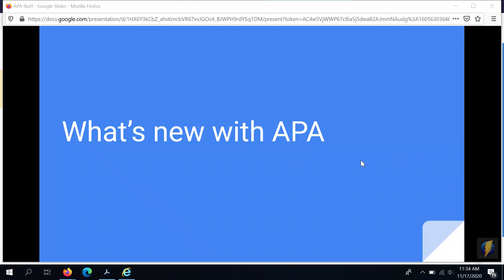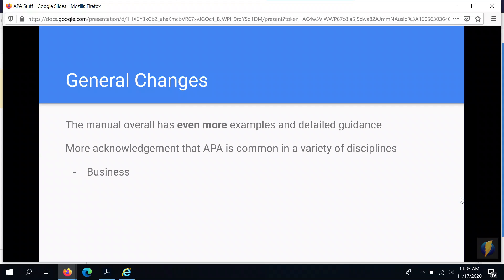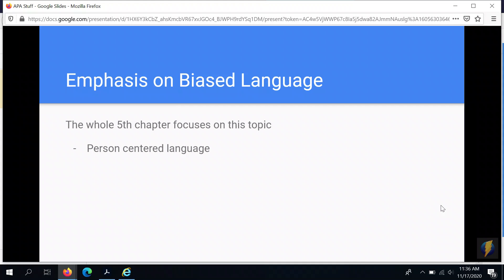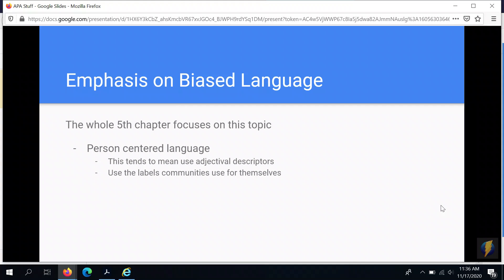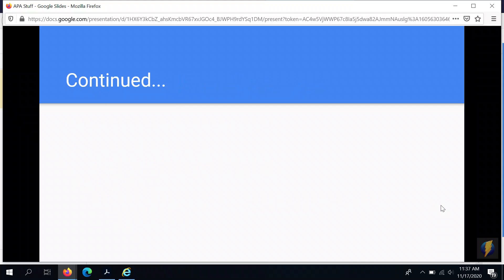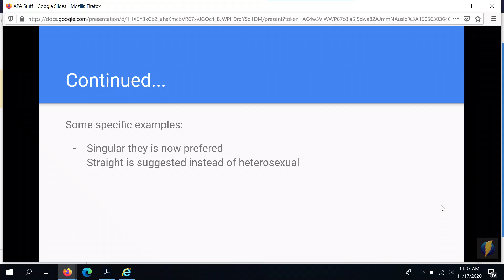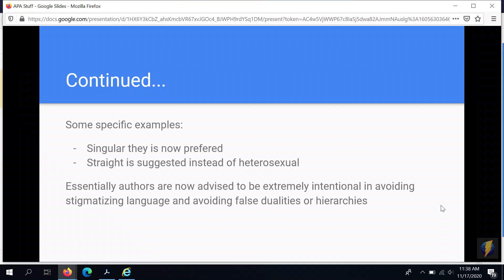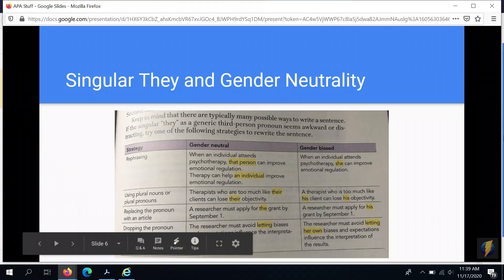Changes in APA 7th Edition: Part 1 of 3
General changes and biased language